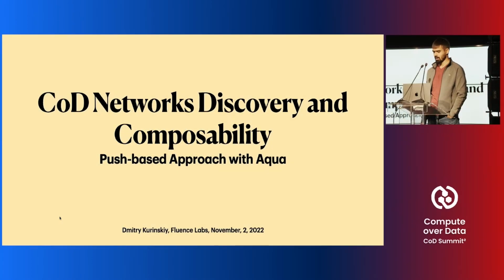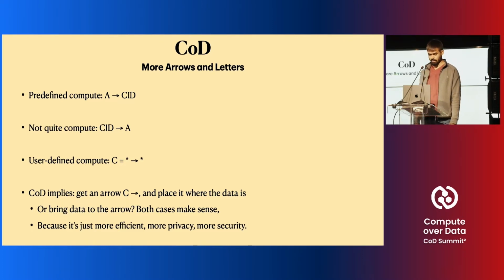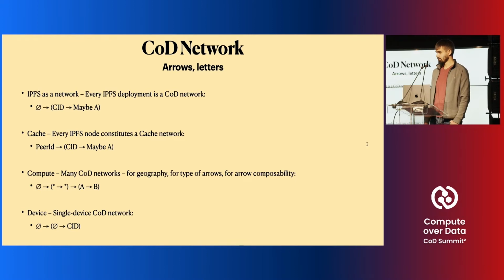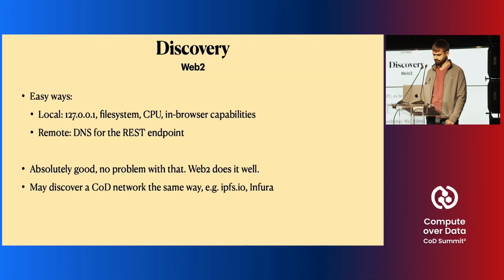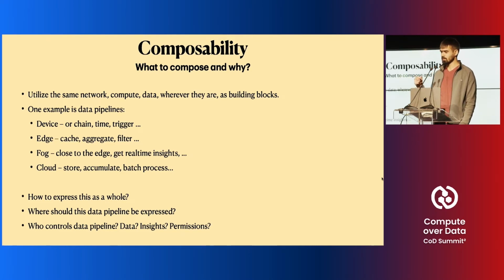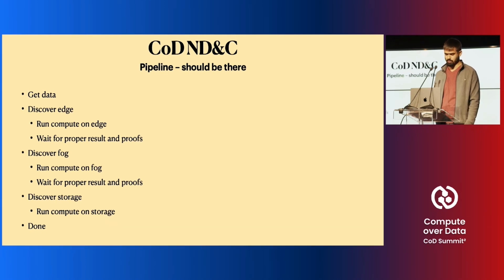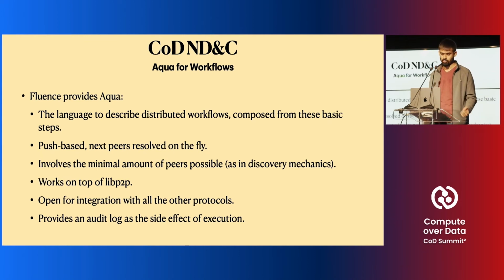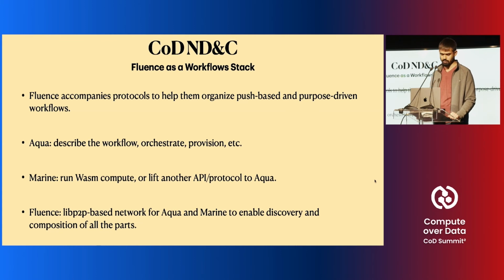CoD Networks Discovery and Composability - Dmitry Kurinskiy